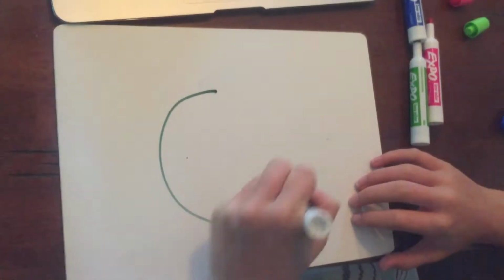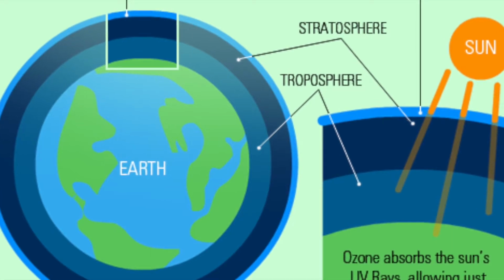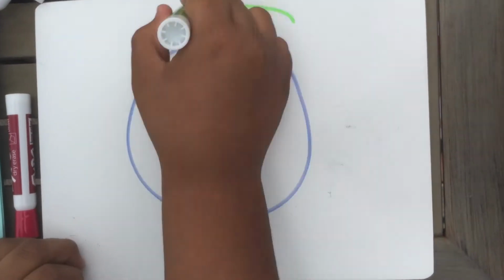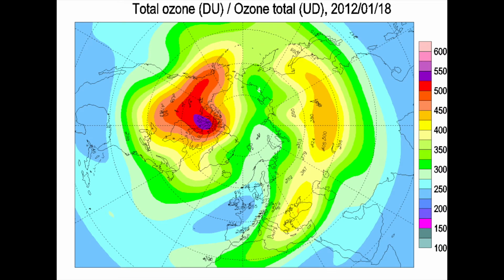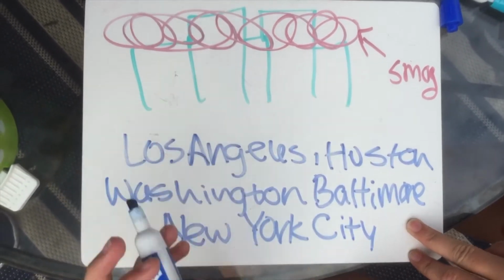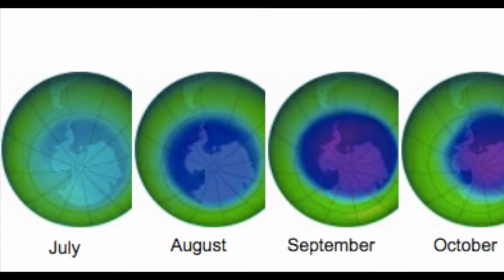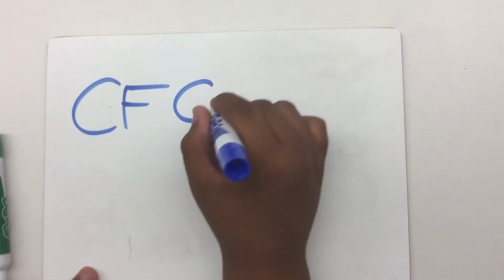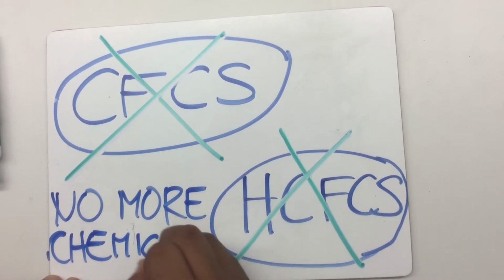Ozone Depletion Video by Kaylee Unser, Kevin Perez and Cobi Cornejo